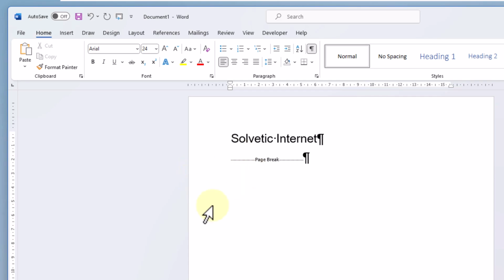How to Remove Page Break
Hello everyone! Today’s tutorial is all about removing page breaks in Word. Those unexpected breaks can disrupt your document’s flow, but don’t worry—I’ll show you how to easily remove them. Let’s clean up your document and keep everything seamless!